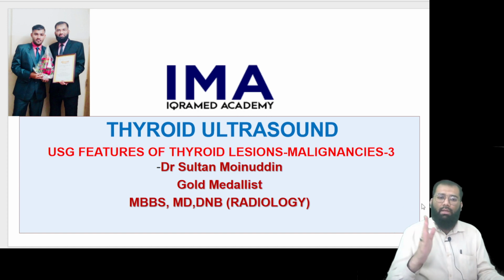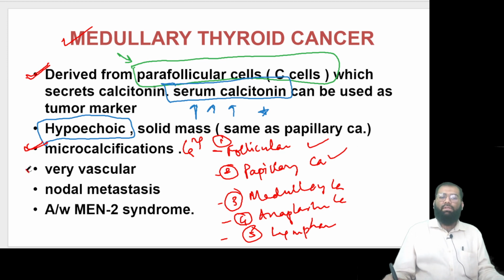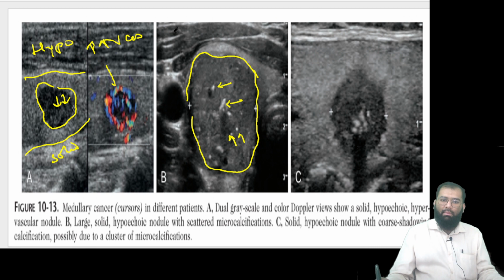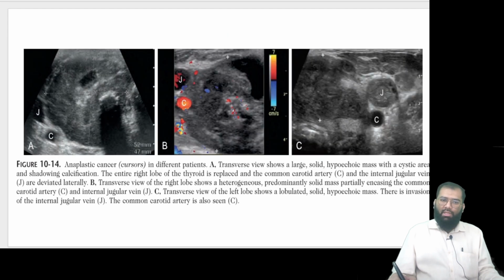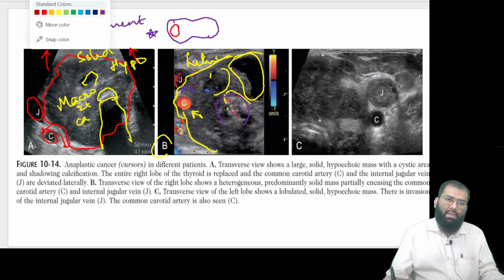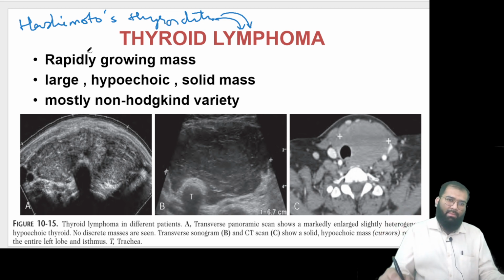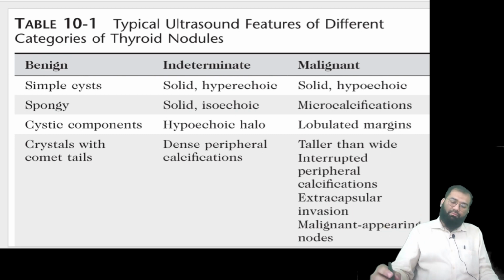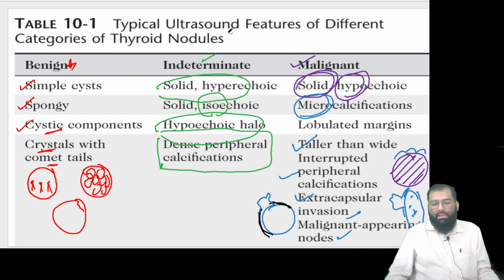USG THYROID IMAGING MALIGNANCIES 3